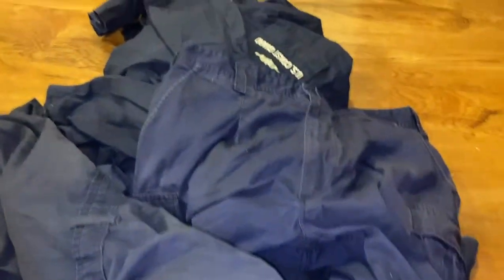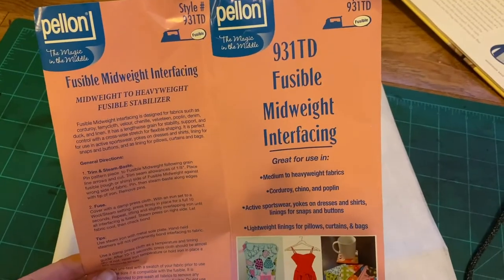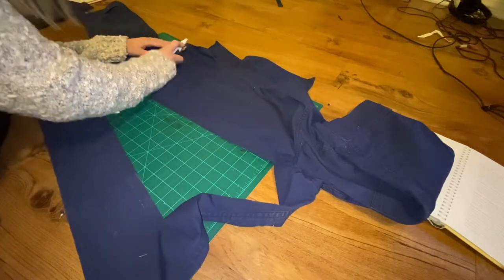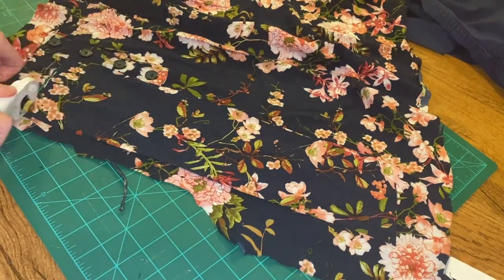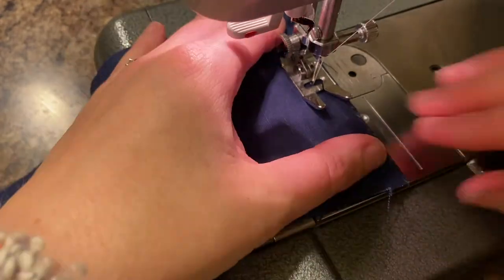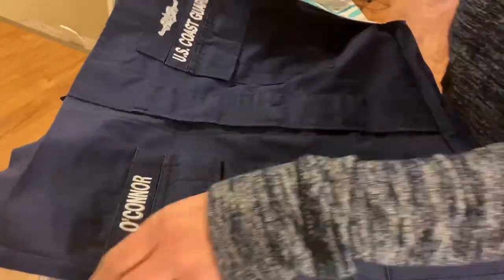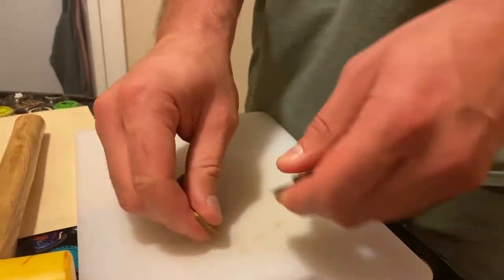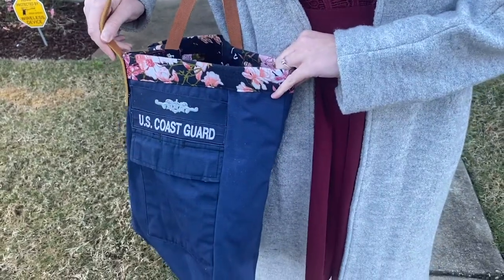Upcycle Old Uniform Into a Bag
An easy DIY sewing project for beginners, military uniforms and old jackets make the perfect upcycling material to make a tote bag.

My husband is in the Coast Guard and has a surplus of old uniform jackets that are too faded to be worn on duty. I used the best parts of the jacket and a pair of pants I found a thrift store to create this modern totebag.

This DIY sewing project is simple and can be completed by a beginner in one sitting.

Fusible interfacing I used:

Sign up for Mercari and get up to $30.

New to poshmark?